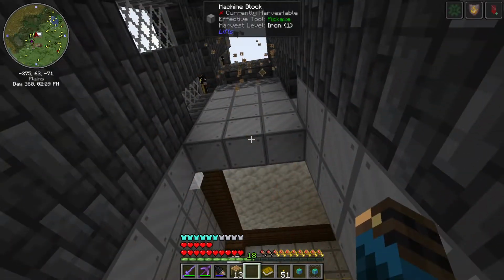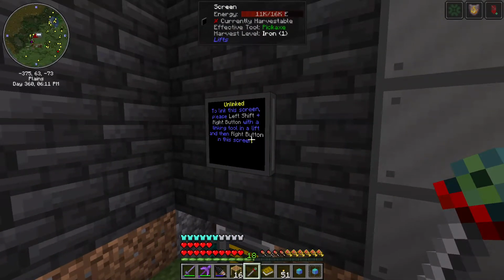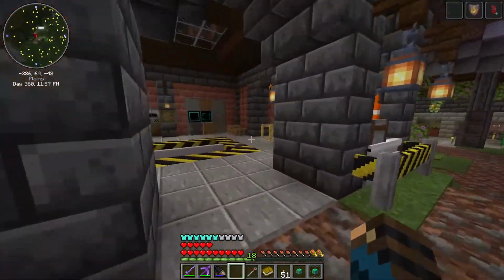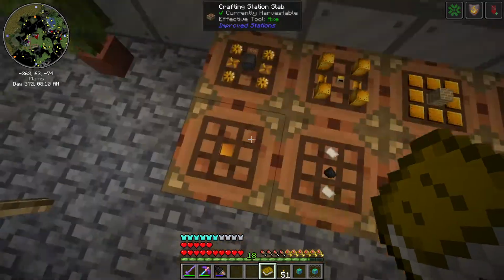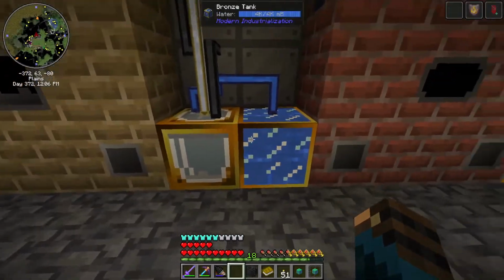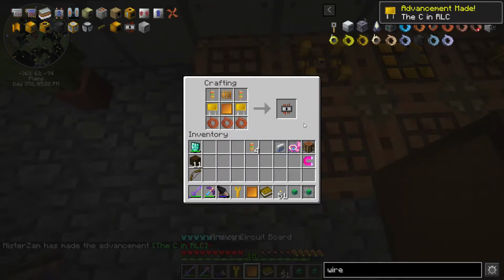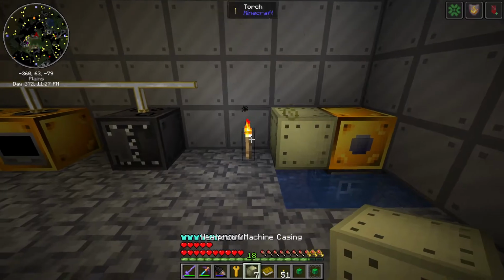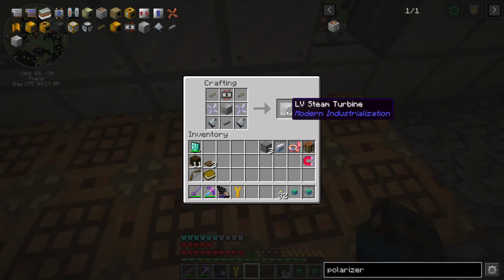All Of Fabric 4 [Ep.14] Electrifying Progress!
All Of Fabric 4 is a fabric-based modpack that offers additional contents along with the new blocks and mobs of Minecraft 1.17.1. All Of Fabric 4 has a wide variety of blocks and machines to work with, weapons, tools, and armors to use and craft, and as well as new mobs and bosses to interact and fight with. Furthermore, dungeons and structures are present in the world waiting to be explored and looted.

Hop in to this new adventure and be fabricated!

Seed: fabricated

Mod links
NOTE: You need both sodium and indium!

Background Music: "Tokyo Music Walker  - Way Home" is under a Creative Commons (cc-by) license

Artist/s:
 Jim Yosef